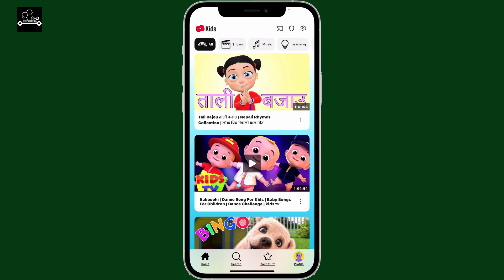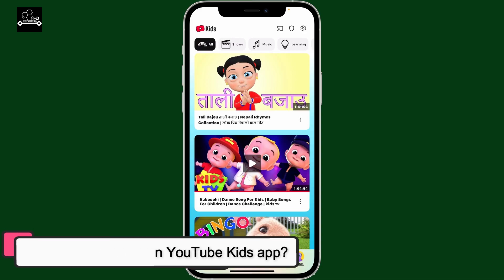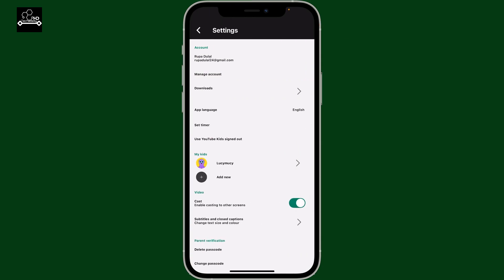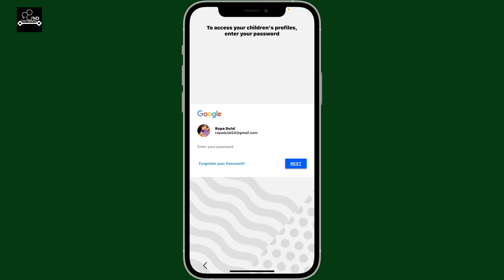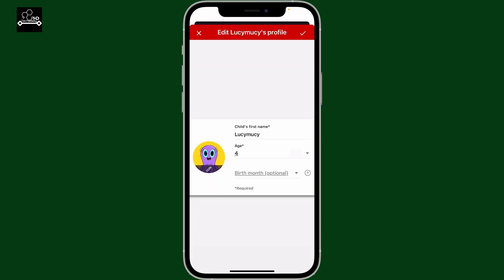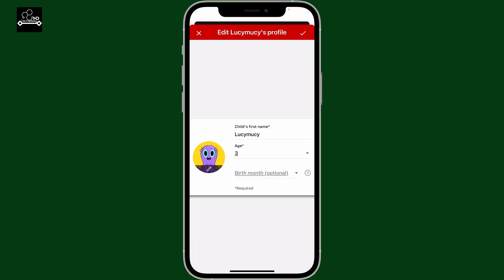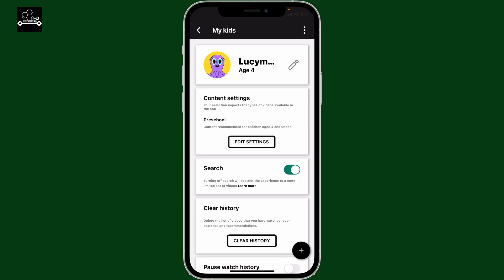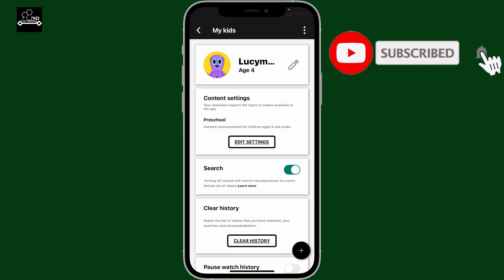YouTube Kids: How to Change Age on YouTube Kids Account?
Learn how to change the age on the YouTube Kids app in just a few easy steps! Whether you want to update your child's profile or adjust age settings for better content filtering, this guide will help you do it quickly and safely. Perfect for parents and guardians who want to ensure age-appropriate videos for their kids. ✅